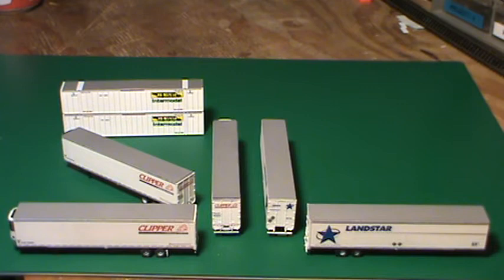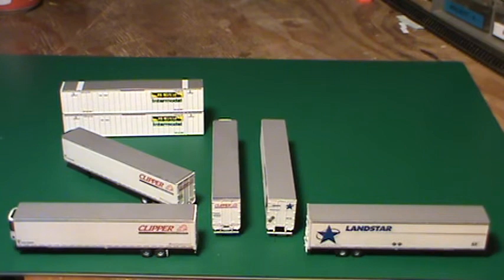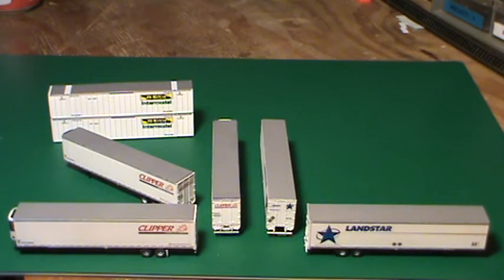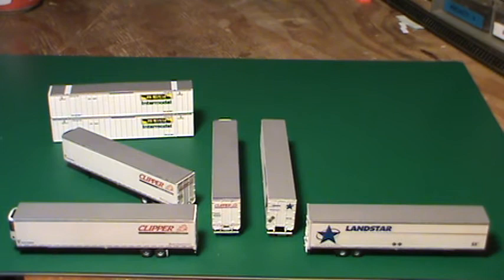N SCALE Trailer Decals -2 - 002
N SCALE Trailer Decals -2